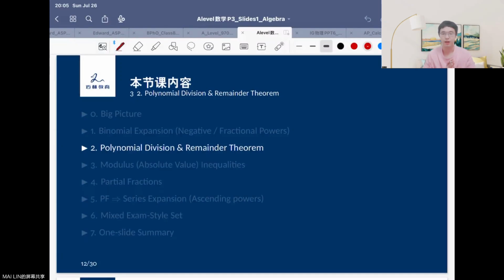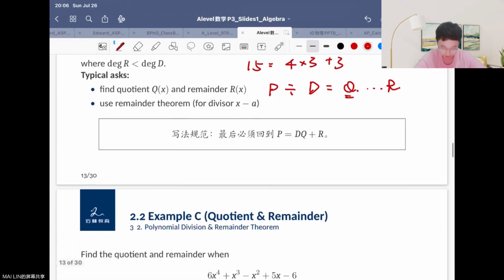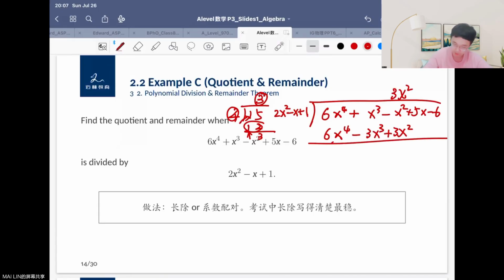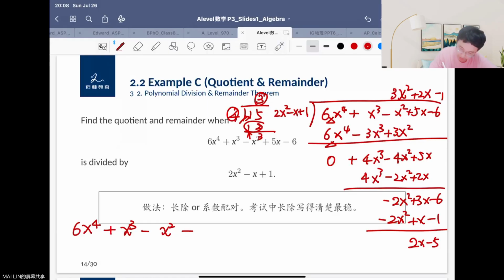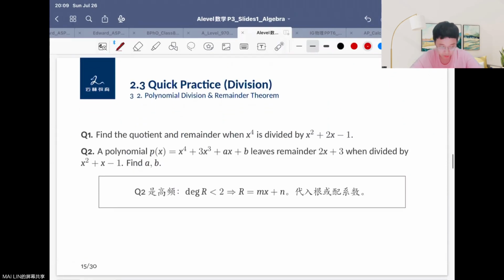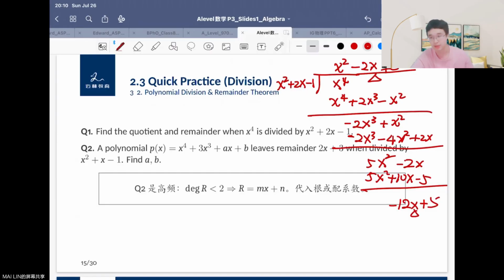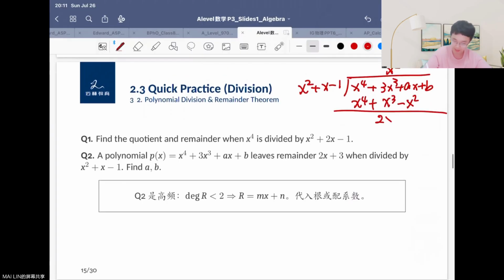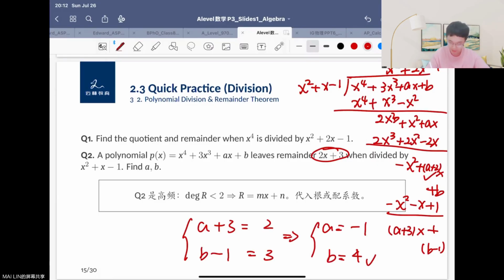A-Level AS Maths P3 | Polynomial Division Explained Step by Step | From Zero to A★ with Mai Lin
In this lesson, we explore one of the most important algebra techniques in A-Level AS Mathematics P3 — Polynomial Division.

Polynomial division is an essential skill for simplifying higher-degree polynomials, finding factors, and solving advanced algebra problems. Unlike ordinary division with numbers, polynomial division requires careful organisation of terms, powers, and coefficients.

Many students find this topic challenging because they struggle with arranging polynomials correctly, handling missing terms, or connecting polynomial division with factorisation and the remainder theorem.

This lesson explains polynomial division step by step, helping students develop a systematic method to divide polynomials confidently and apply this technique in A-Level examination questions.

📚 What You'll Learn:
What polynomial division is
Understanding the structure of polynomial expressions
Dividing a polynomial by a linear factor
Setting up polynomial division correctly
Handling missing powers and terms
Managing coefficients accurately
Understanding quotient and remainder
Connecting polynomial division with factorisation
Preparing for factor theorem questions
Solving A-Level style polynomial problems
Common examination mistakes
Efficient techniques for algebra questions
💡 Mai Lin's Tip:

When performing polynomial division, always remember:

Step 1:

Arrange the polynomial in descending powers.

Step 2:

Check whether any powers are missing.

Step 3:

Divide the first term carefully.

Step 4:

Multiply and subtract systematically.

Step 5:

Repeat until the remainder is reached.

Most mistakes come from incorrect arrangement rather than difficult mathematics.

A clean layout is the key to accuracy.

🎯 Why This Matters:

Polynomial Division is a fundamental algebra topic in A-Level AS Mathematics P3 and connects with many important concepts:

Polynomial Functions
Factor Theorem
Remainder Theorem
Solving Equations
Graphs of Polynomial Functions
Algebraic Manipulation
Higher-Level Pure Mathematics

Mastering polynomial division provides the foundation for more advanced polynomial problems and helps students solve complex examination questions efficiently.

Mailin Education provides a continuously expanding learning platform designed for students studying international and regional local curricula.

On the website, you can access:

Self-developed materials for IGCSE, A-Level, IB, AP, and different regional curricula
Classified past-paper questions organised by chapter
Comprehensive examination preparation and revision systems

Our learning system helps students progress from:

Understanding Concepts → Practising Skills → Mastering Exam Techniques → Achieving A★ Results

Visit mailinedu.com to explore more courses, practice materials, classified past papers, and free learning resources.

✅ Private Candidates

✅ Students Preparing for A-Level P3

Polynomial Division is an important algebra skill because it often appears as part of larger examination problems rather than as an isolated calculation.

Students who master this topic can:

✔ Divide higher-degree polynomials accurately

✔ Identify quotient and remainder values

✔ Prepare for factor theorem applications

✔ Simplify complex polynomial expressions

✔ Solve advanced algebra questions more efficiently

✔ Build a strong foundation for polynomial equations and functions

A common mistake is forgetting missing powers or incorrectly aligning terms during division. Developing a clear and systematic method is essential.

This topic strengthens your algebra foundation and prepares you for more advanced A-Level Mathematics concepts, making it an important chapter for students aiming to achieve an A or A★ in A-Level AS Mathematics P3.